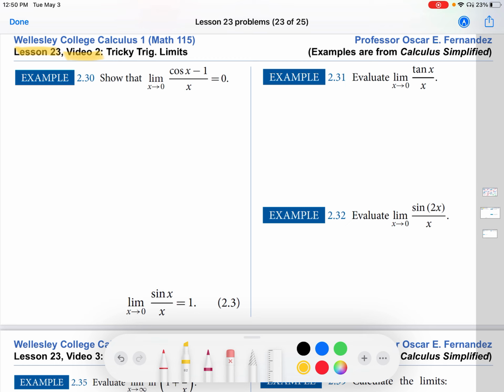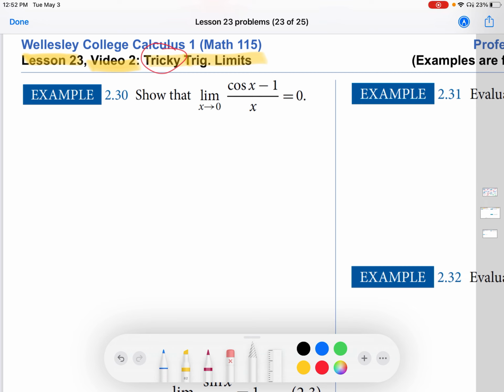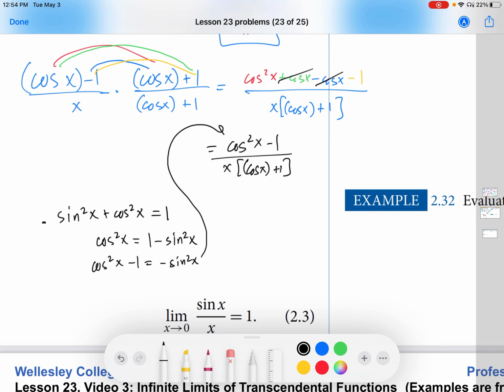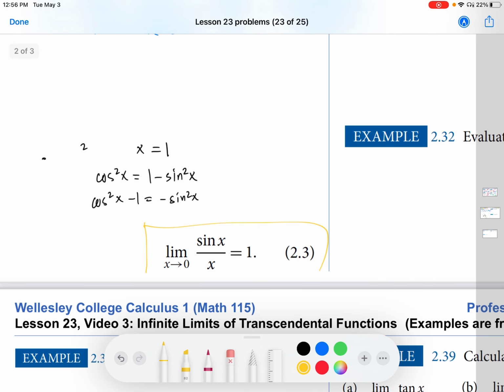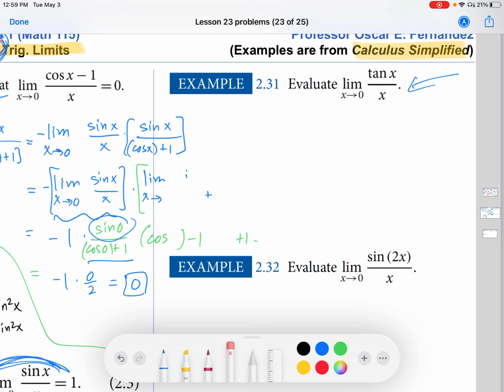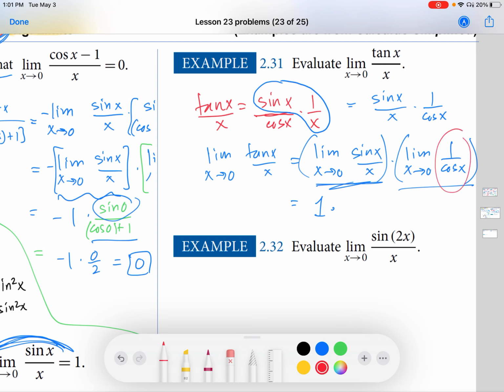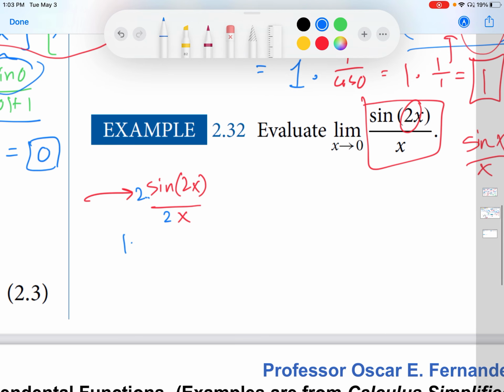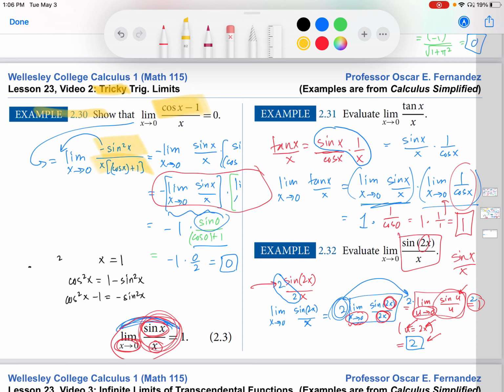23.2: Tricky limits of trig. functions | Wellesley College Calculus 1; Calculus Simplified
This video works through three tricky limits involving trigonometric functions.